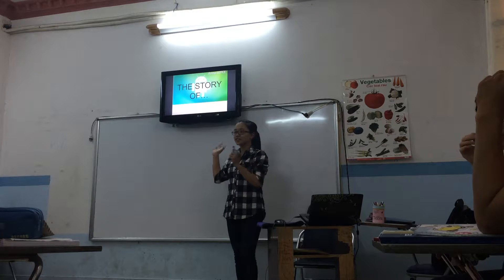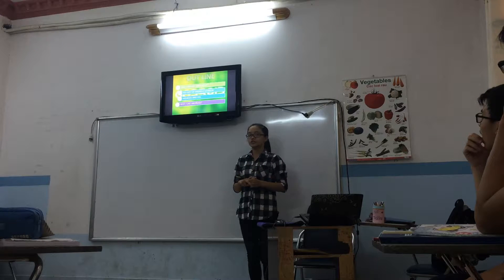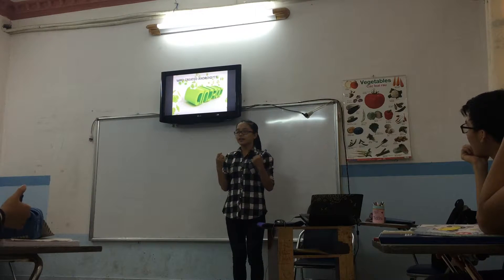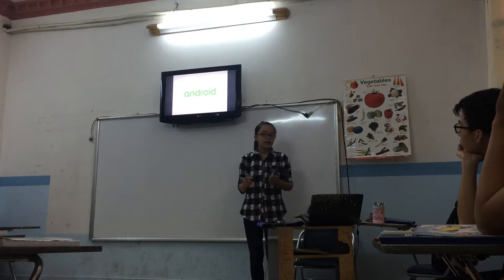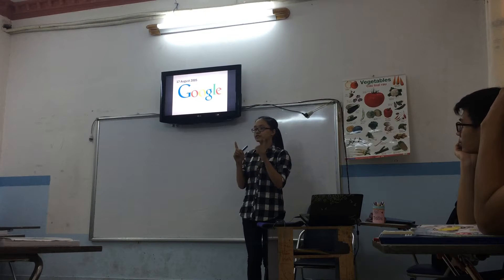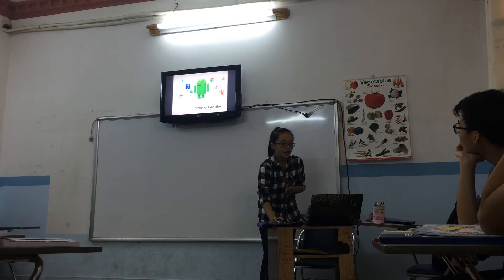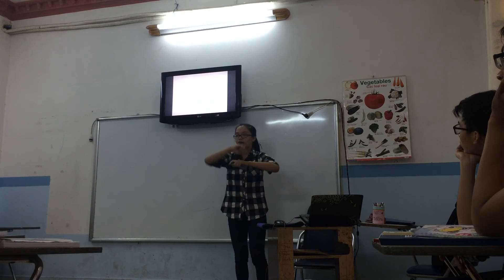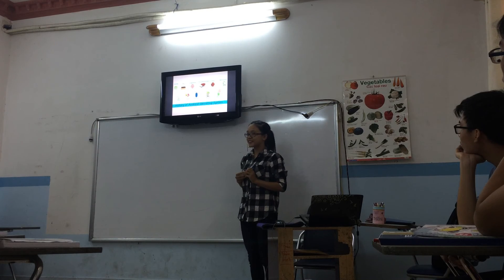[TBA_02FCE] ANNA - Android